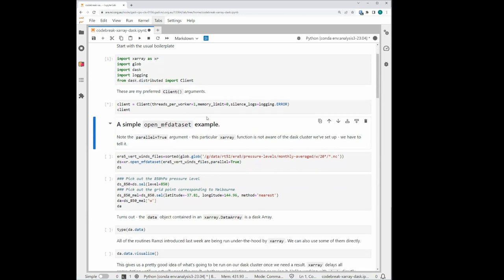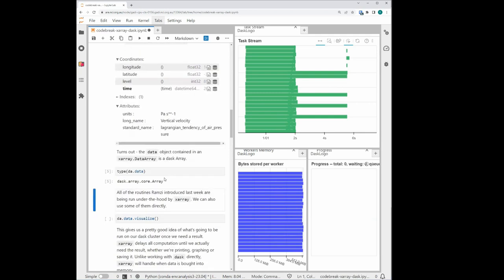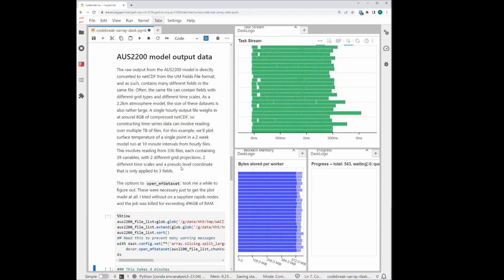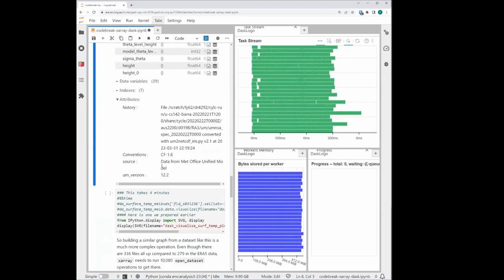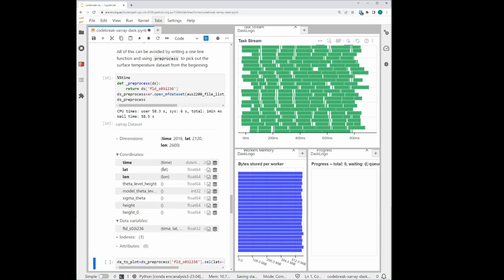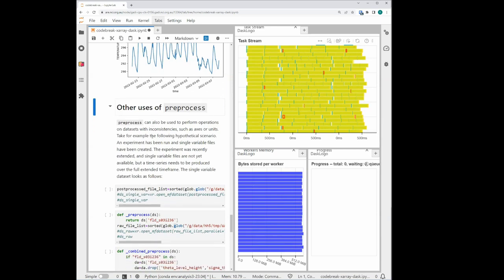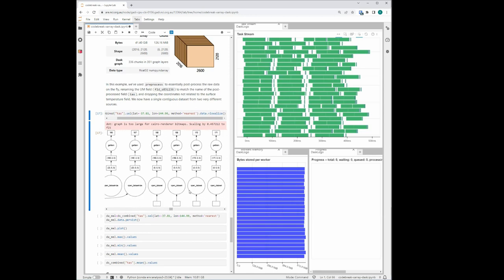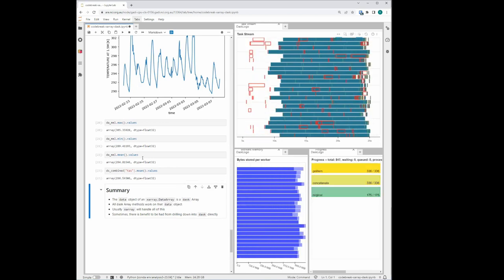Dask and Xarray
Dale talks about how to use dask and xarray.